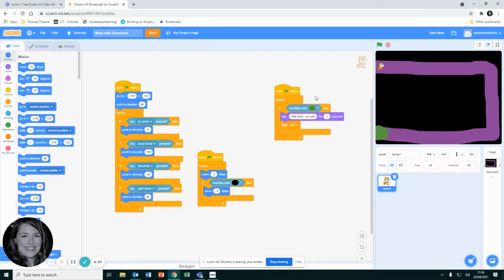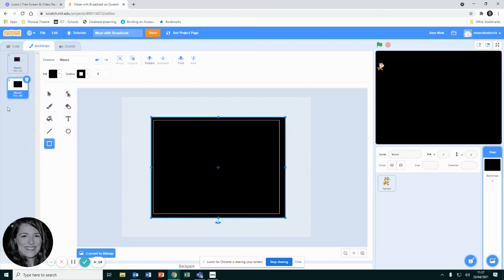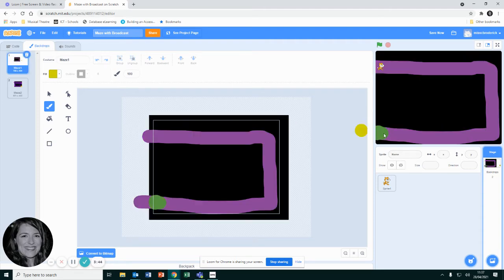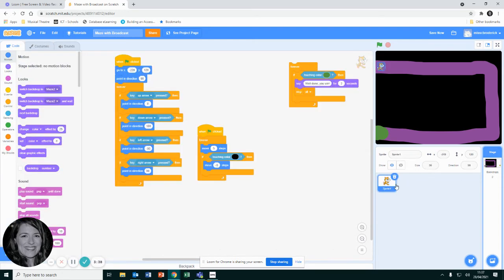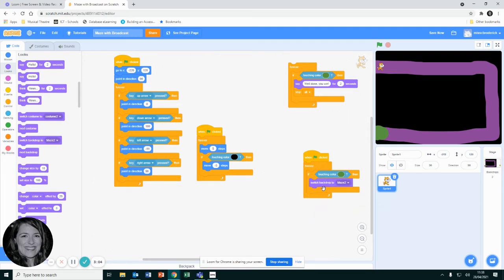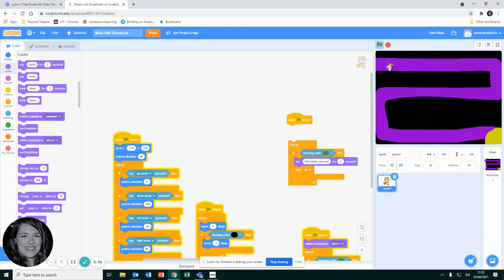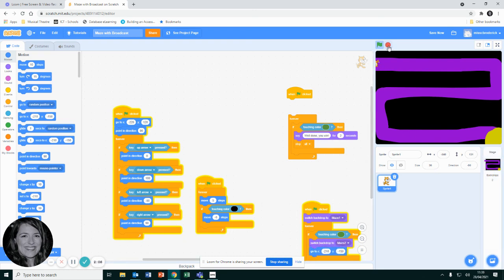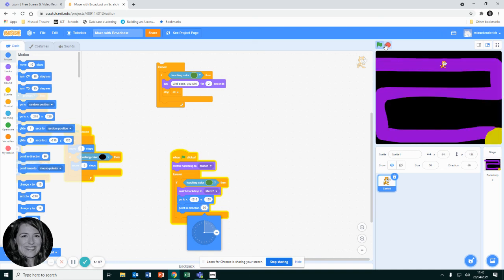How to Make a Maze in Scratch - Part 3 (With Broadcast)